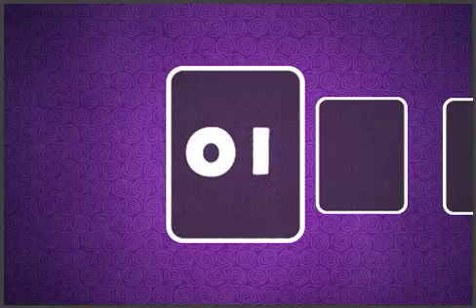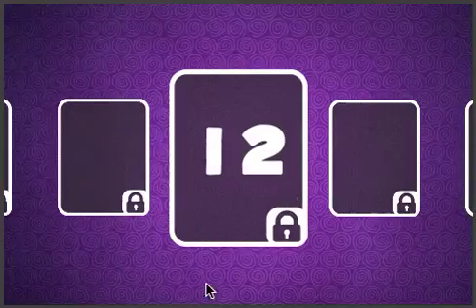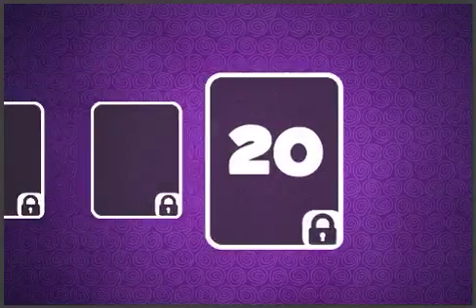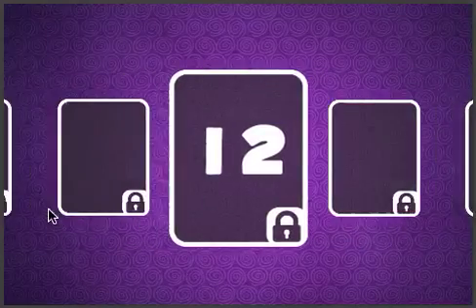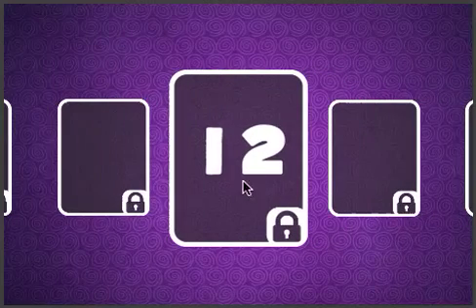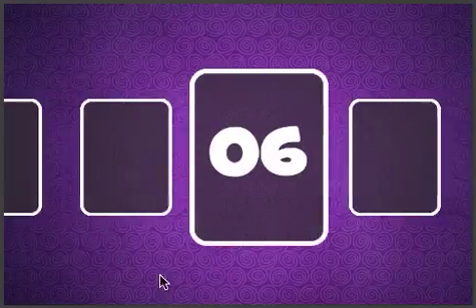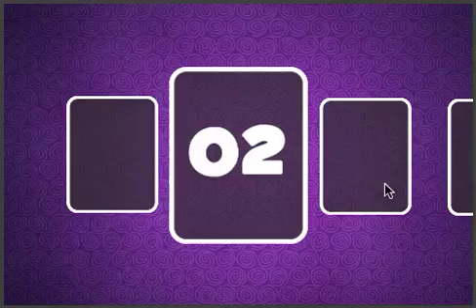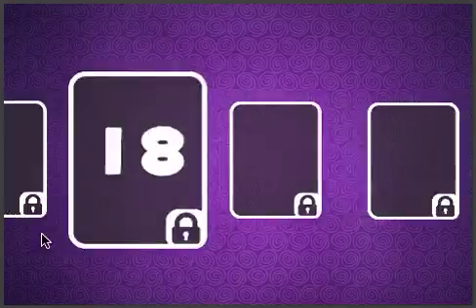Level Select - Cover Flow and Snap to center System in Gamesalad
Level Select - Cover Flow and Snap to center System in Gamesalad with lock and unlock levels.